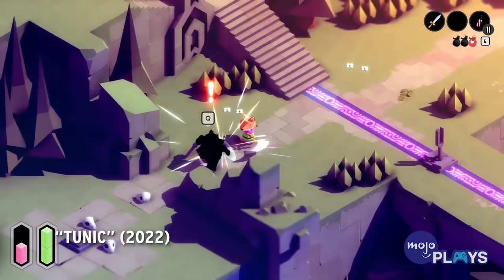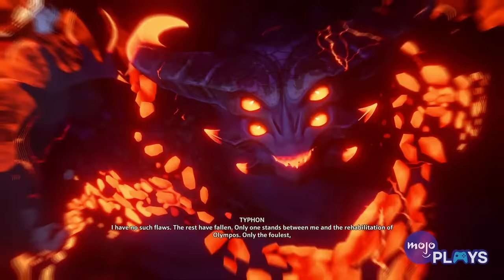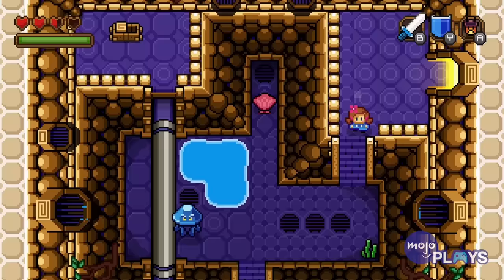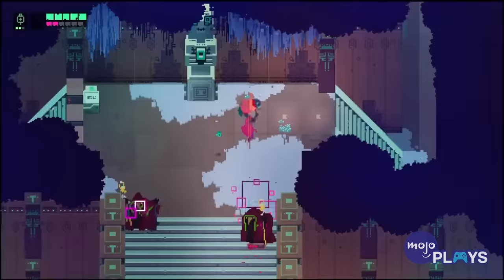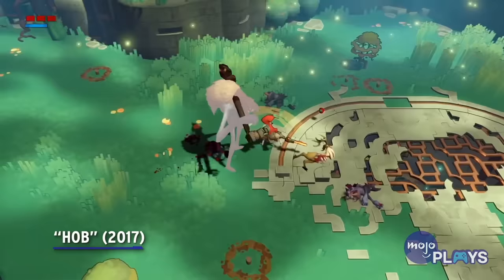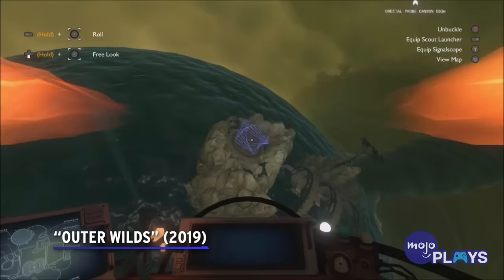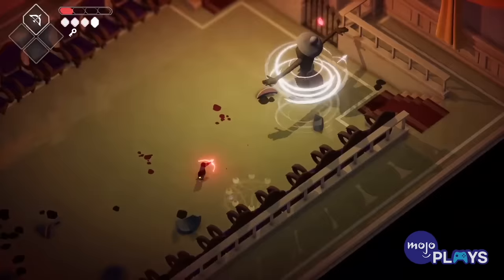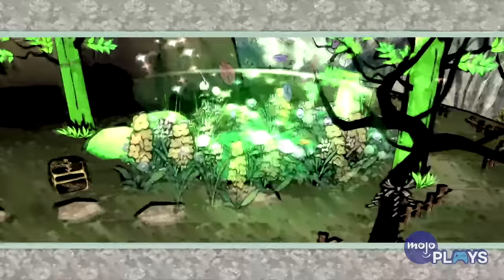10 Games To Play If You LOVE The Legend of Zelda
If you're a "Zelda" fan, you need to play these games. Welcome to MojoPlays, and today we’re recommending some great games to look into if you’re a fan of “The Legend of Zelda.” Our list of games includes “Kena: Bridge of Spirits” (2021), “Tunic” (2022), “Elden Ring” (2022), “Outer Wilds” (2019), and more!